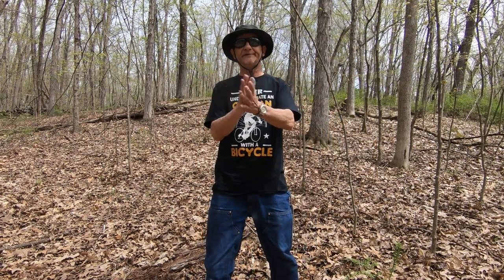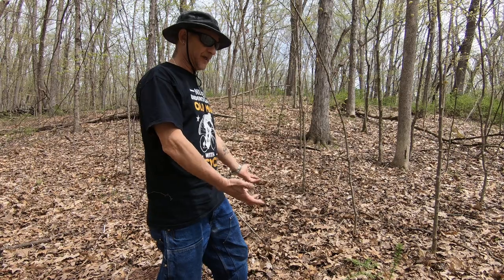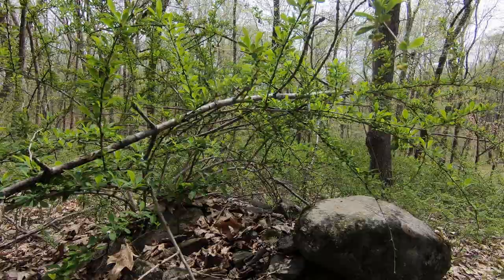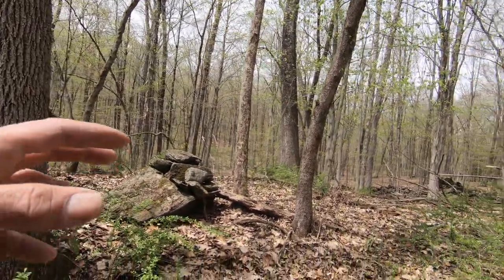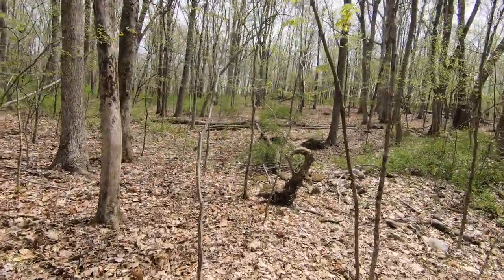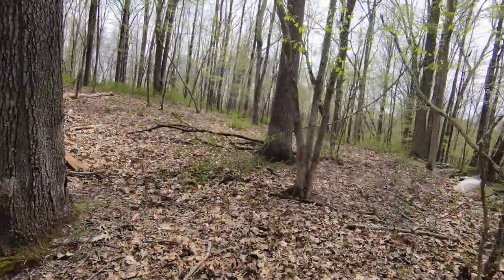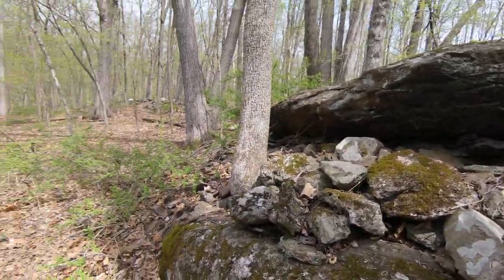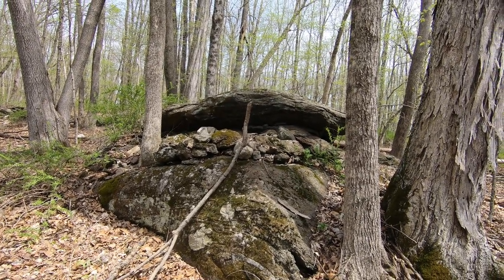Stone Effigy or Unique Dolmen? - Stone Wall Site CT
In this video I look at the area adjacent to Mallory in Sherman CT and I show what I originally called the "clam rock" in the second part of my video on the site from several years ago. But in this video I recognize it as a "whale effigy" as this is the overall theme of this site or rather the whole site has a "maritime" or "oceanic creature" theme, I think the sea turtle effigy in the last video of this series more or less makes it concrete. But it also seems like a type of "dolmen" as well although it may be both.